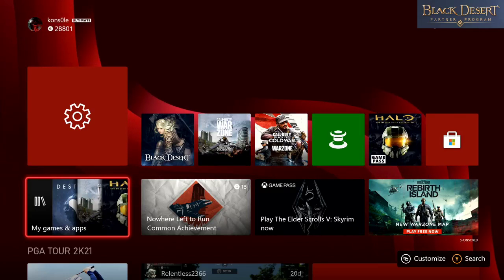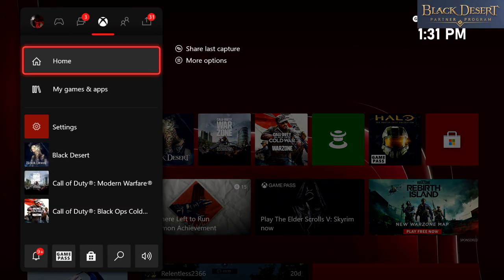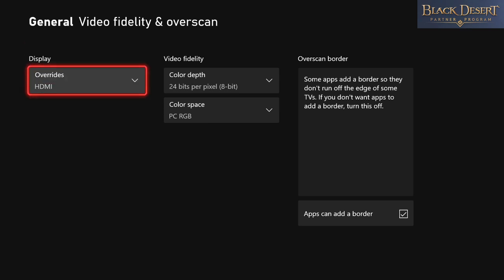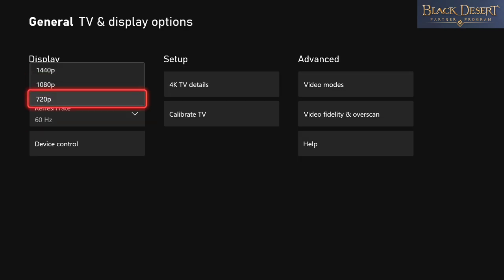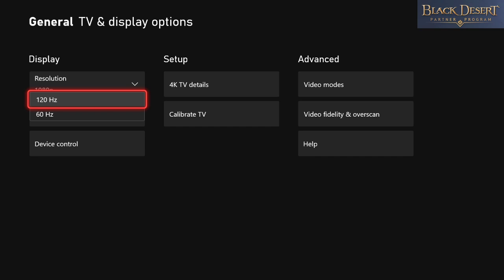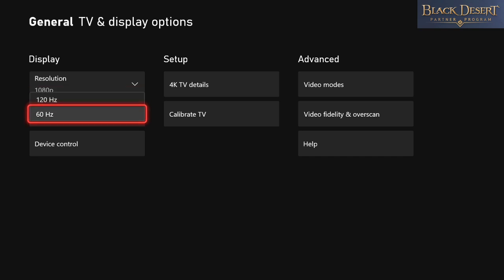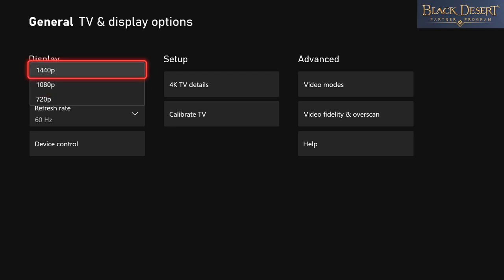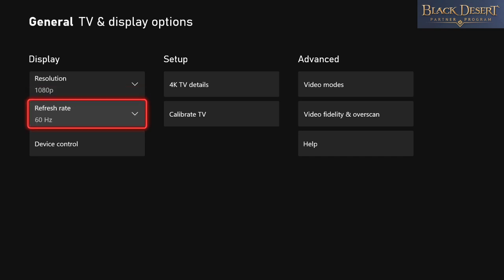Xbox Series X|S / PC RGB / Resolution / Refresh Rate Settings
Quick video showing how to setup a monitor with a next gen Xbox.